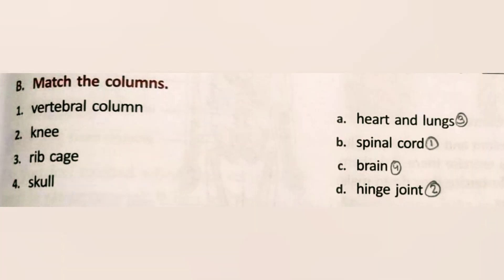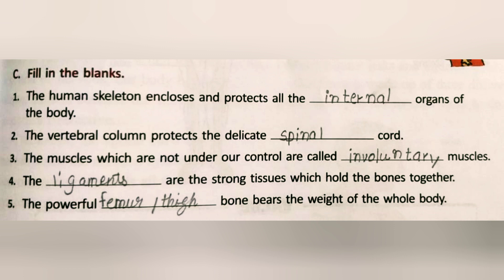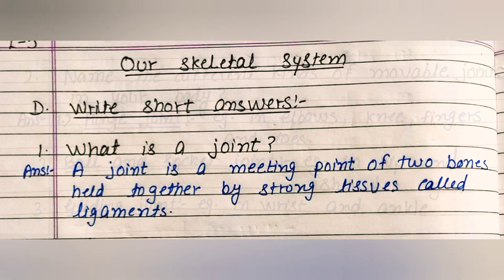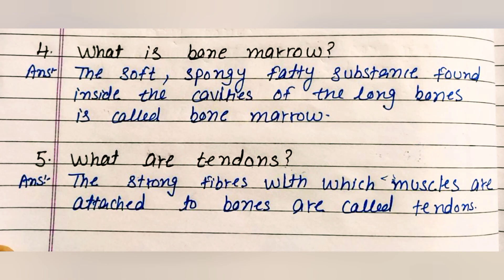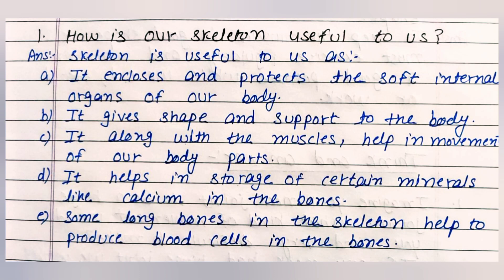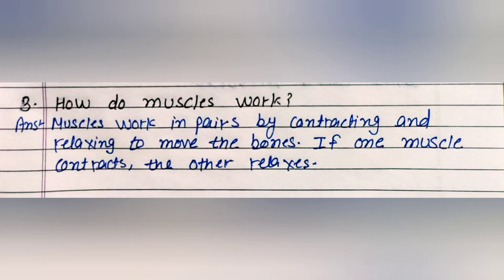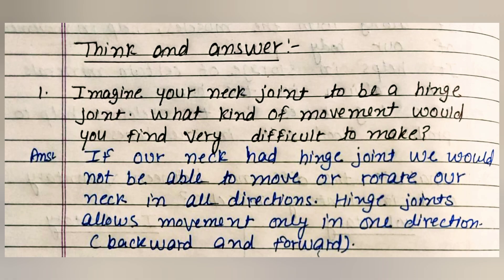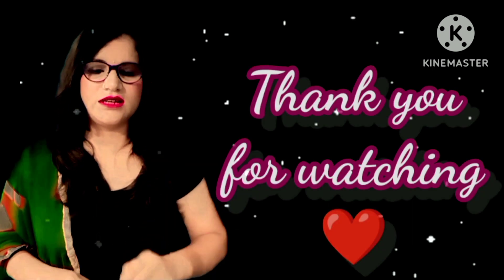CLASS 5 SCIENCE L-5 OUR SKELETAL SYSTEM QUES ANS AND THINK AND ANSWER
class 5 science our skeletal system,
our skeletal system question and answer, our skeletal system think and answer, our skeletal system back exercise,
what is the joint, name the different kinds of movable joints in your body, which part of the facial region is movable how does it help us,
what is bone marrow, what are tendon, how is our skeleton useful to us, what is the difference between voluntary and involuntary muscles, how do muscles work, how can we keep our muscles in good shape,
imagine your neck joint to be hinge joint what kind of movement would you find very difficult to make,
what disadvantage would you face if your backbone is made up of just one long bone,